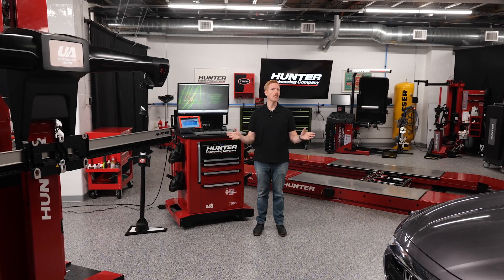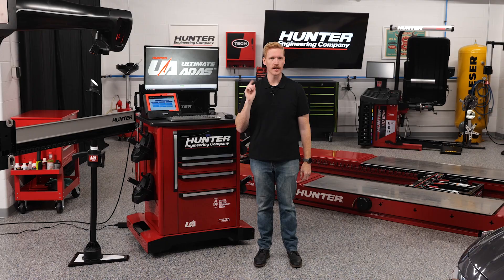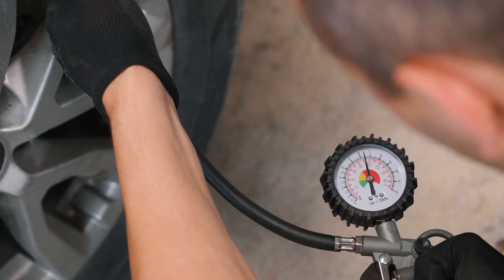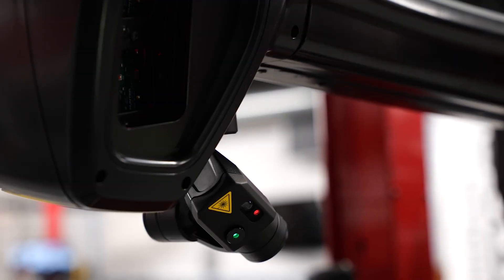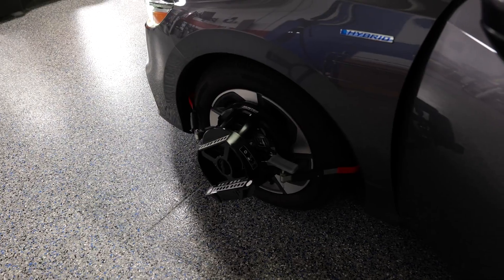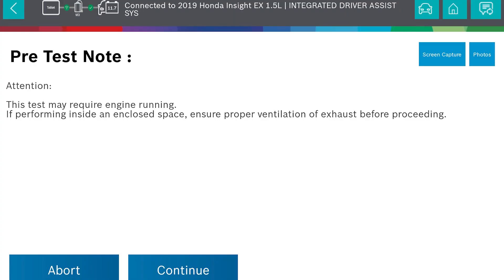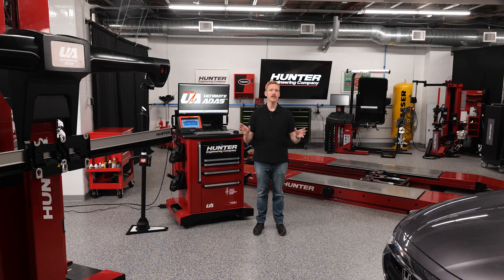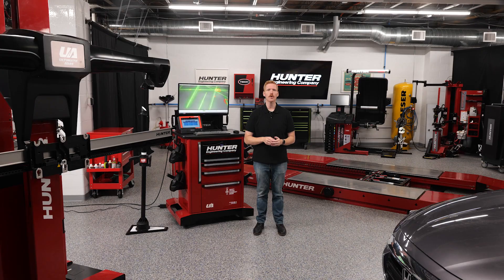ADAS calibrations: One-time targets for forward-facing cameras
ADAS calibrations don’t always mean moving targets around the shop. Some forward-facing camera systems only require a single target position. That can make resets easier and quicker, allowing for you to get more customers through your shop.
Regardless of frequency of target frequency, with Hunter Engineering’s Ultimate ADAS® and ADASLink® guiding every step from VIN scan to documenting and recording, you can be confident that the calibration was done correctly.